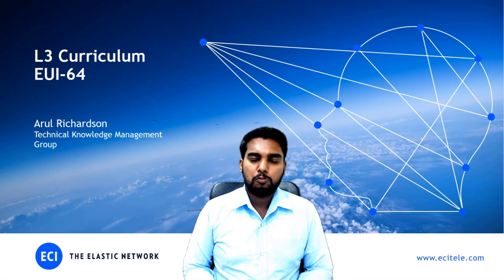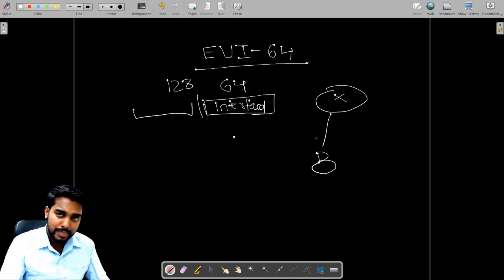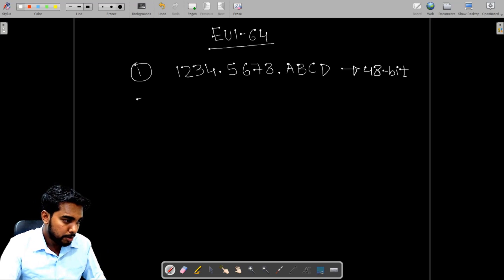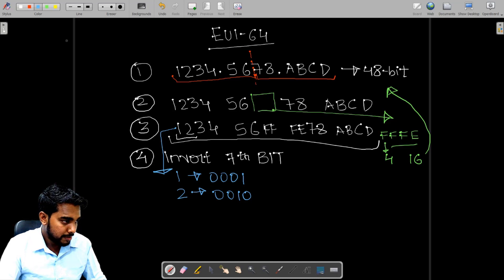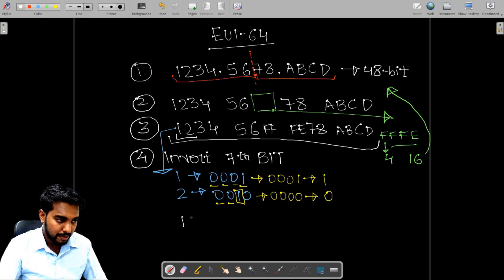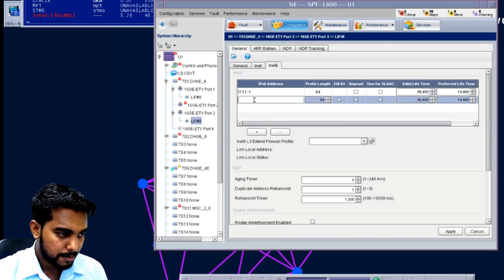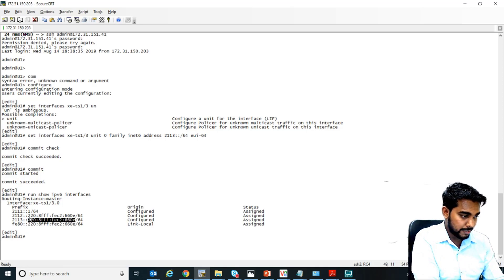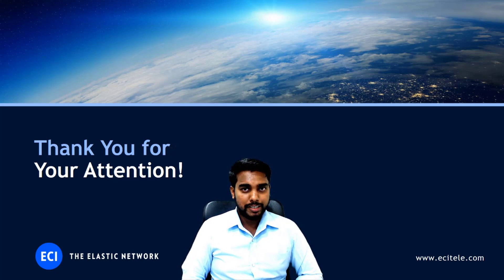Layer 3 Curriculum: IPv6 EUI-64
This video is from the IP technology overview section of Ribbon-ECI's L3 Curriculum. The Extended Unit Identifier (EUI) is a unique feature in IPv6 by which the interface or LIF can automatically compute the 64-bit interface ID of an IPv6 address. This video explains the mechanism of EUI-64 and demonstrates how to enable this feature on the Neptune (NPT) product line.